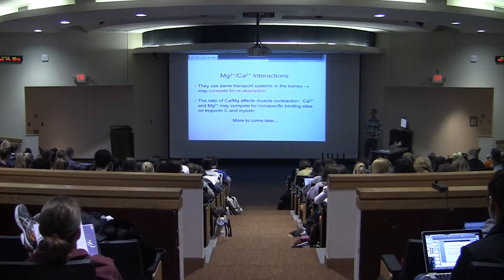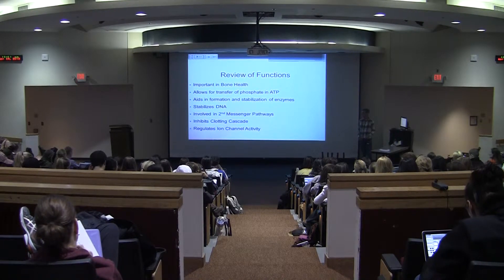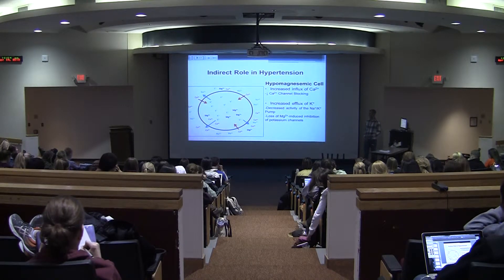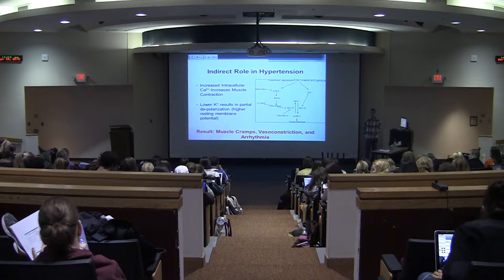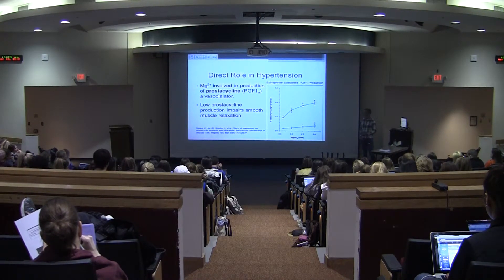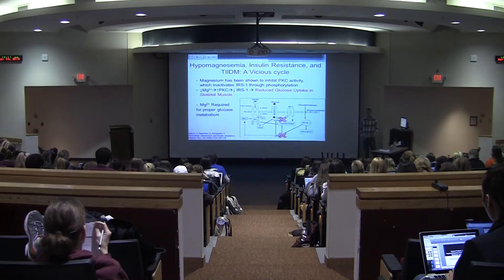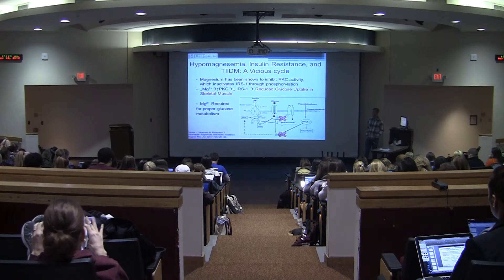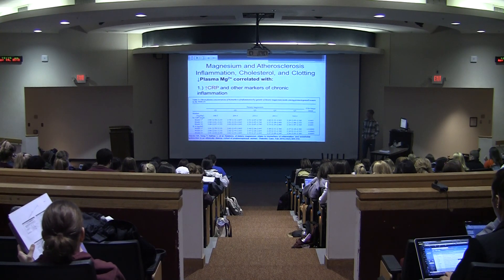Magnesium Lecture Part 3